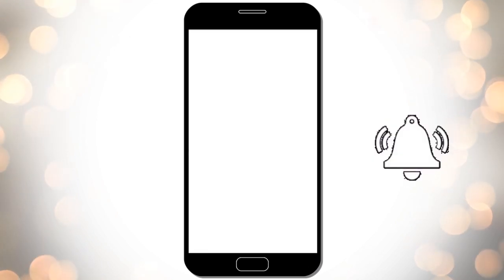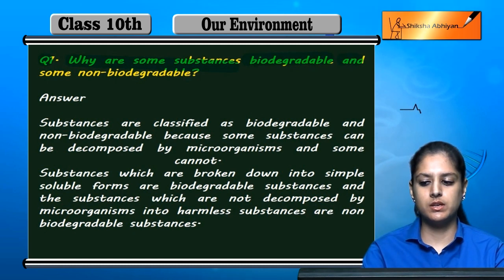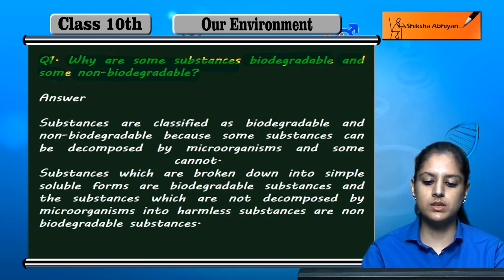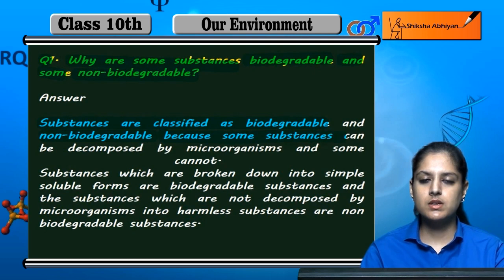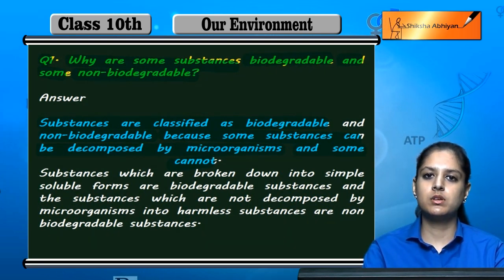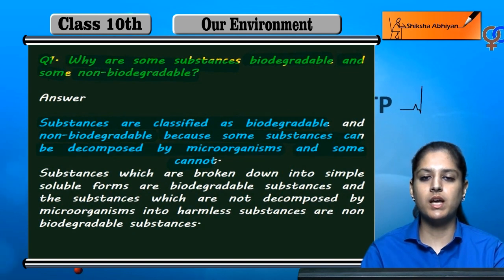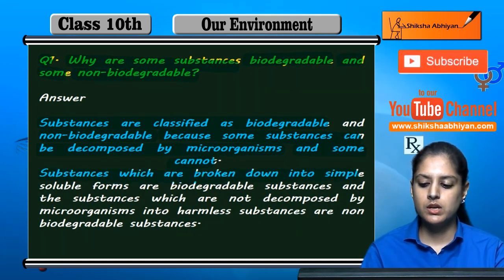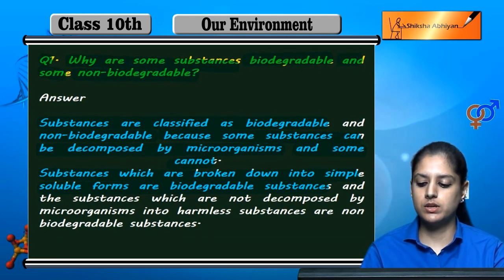Q1 Why are some substances biodegradable and some non- biodegradable?